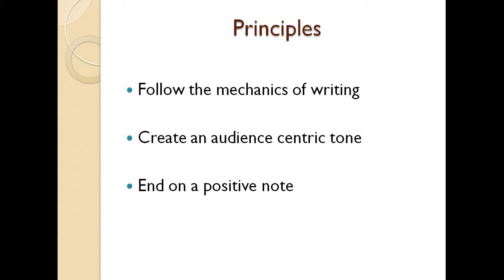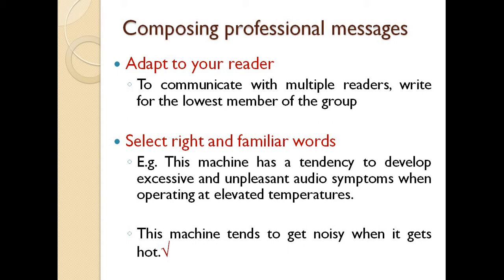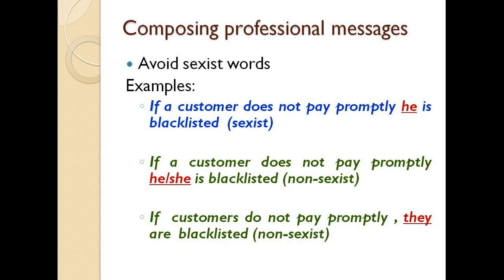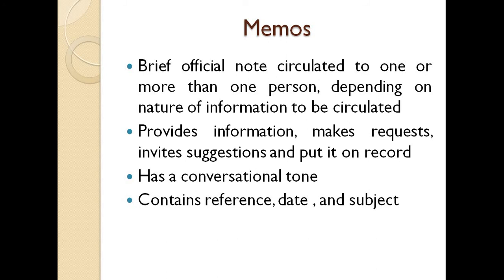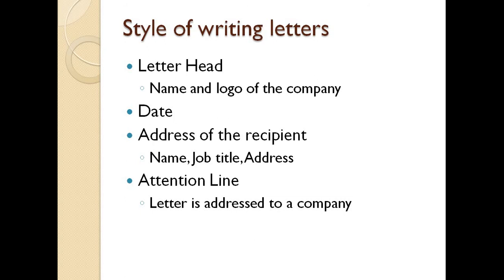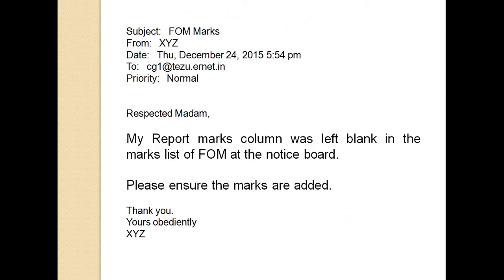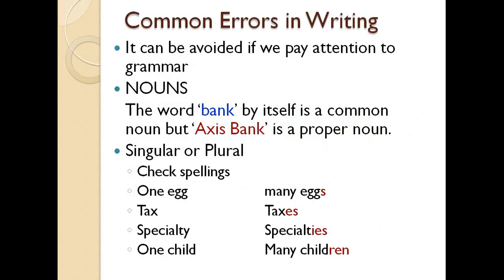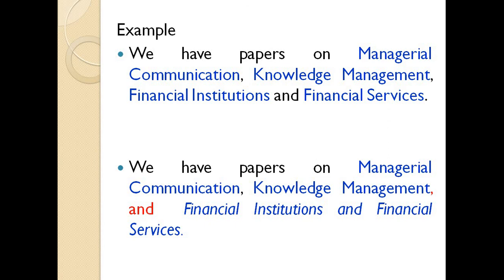WRITTEN COMMUNICATION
How to write reports, dissetations etc.  What are the mistakes that can occur? Common errors in writing.